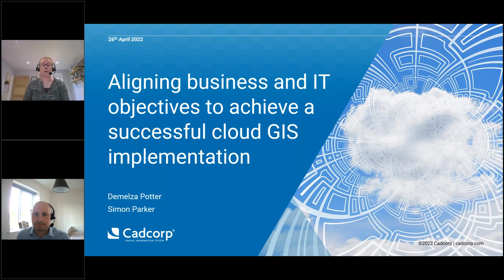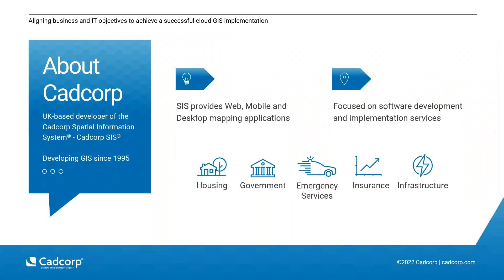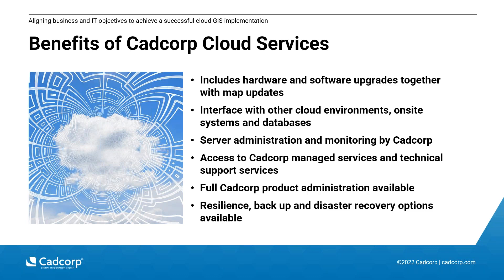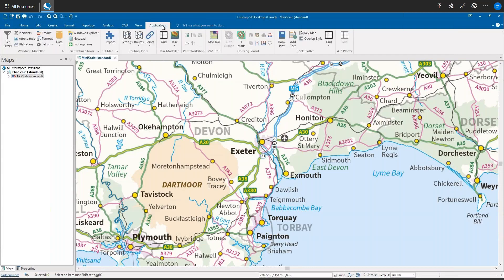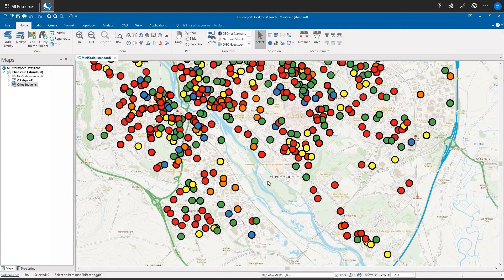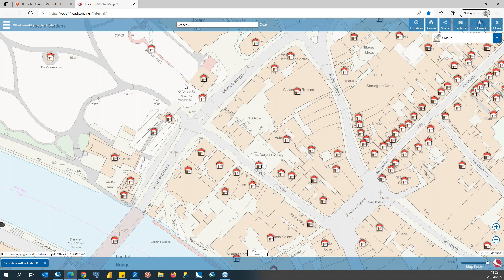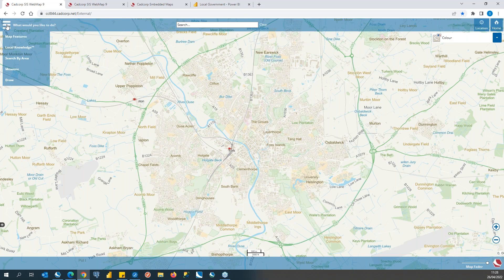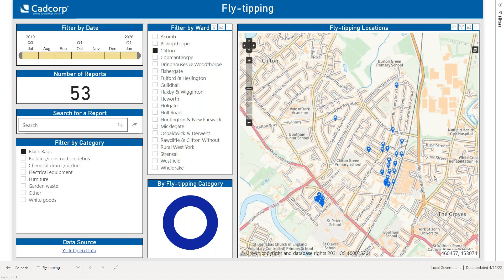[Webinar] Aligning business and IT objectives to achieve a successful cloud GIS implementation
A collaborative Business-IT approach to implementing a cloud GIS, offers organisations a number of benefits including:

- Cross organisational working and self-service digital delivery
- Easy access to the latest spatial data with streamlined data management processes and automation
- A personalised experience for users
- Minimised administration tasks

This webinar highlights organisations that have aligned business goals with their IT strategy and achieved a successful cloud GIS implementation.